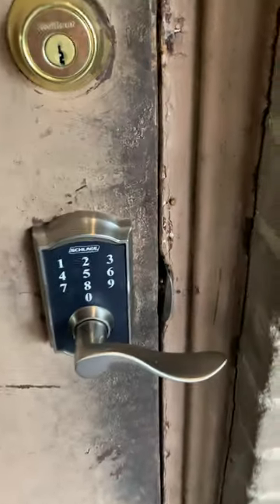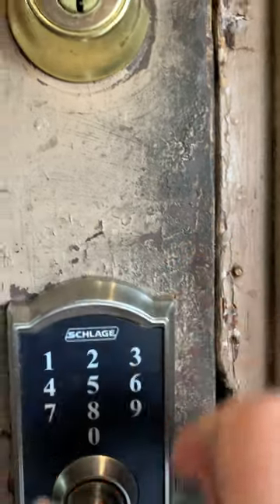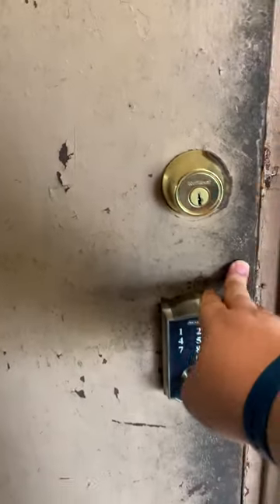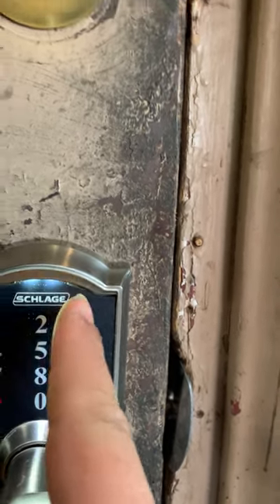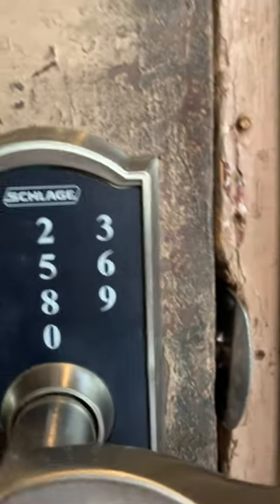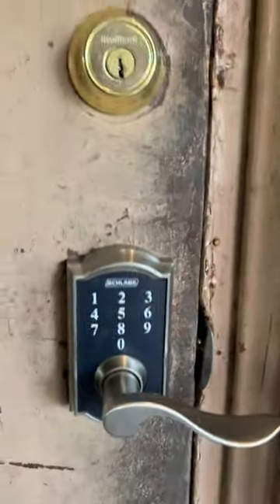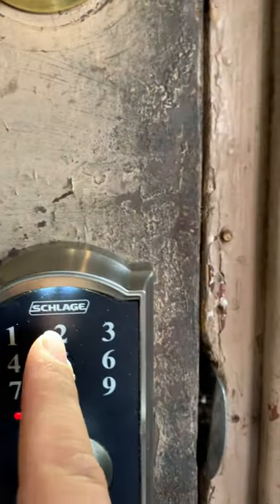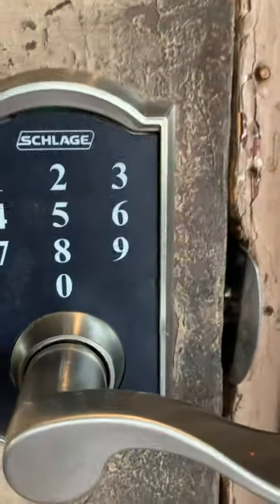schlage fe695 code change remove or creat a new code